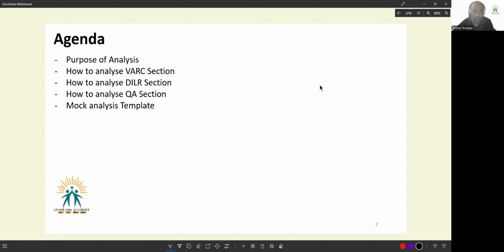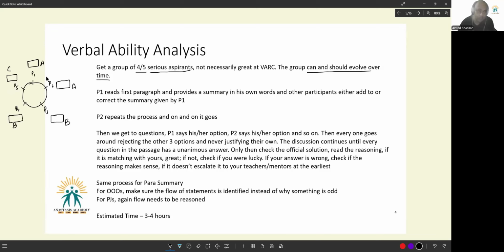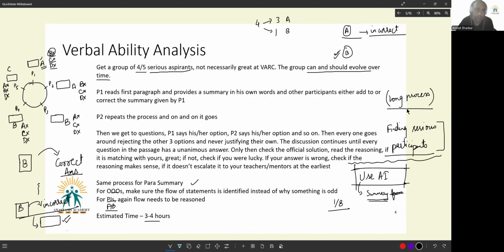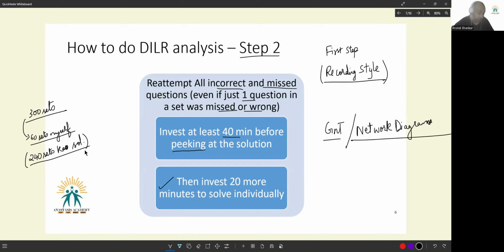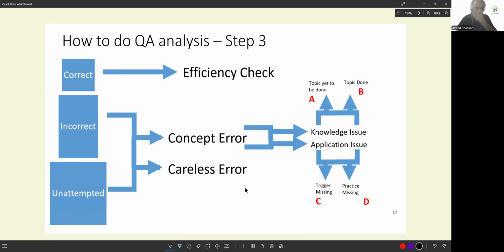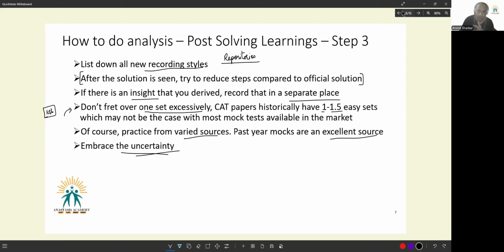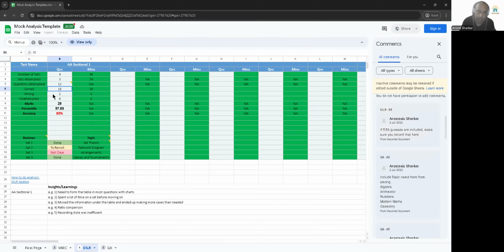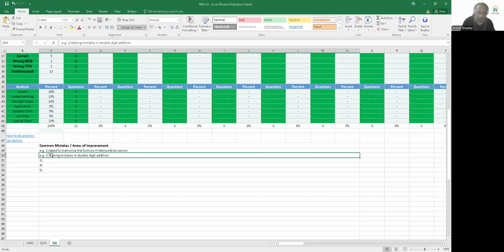How to Analyze CAT Mocks Like a Pro ft. Arvind Shankar (Boost your CAT Score 🚀)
Welcome to another insightful session on "How to Analyze Mocks" for CAT 2024 preparation, featuring expert guidance from Mr. Arvind Shankar, a renowned CAT faculty from @anastasisacademy. In this video, we'll dive deep into the strategies for effectively analyzing CAT mocks to improve your performance in Quantitative Aptitude, VARC, and DILR.

Mock analysis plays a crucial role in your CAT preparation journey, helping you identify your strengths and areas for improvement. With Mr. Arvind Shankar's expertise, you'll learn how to make the most out of each mock test, refine your strategy, and boost your scores in CAT 2024.

Whether you're a beginner or looking to fine-tune your preparation, this session will provide valuable insights to help you excel in CAT 2024. Don't miss out on these essential tips to ace the exam!

📌 Register for the free All India Mock Test Series by InsideIIM for CAT 2024 Aspirants